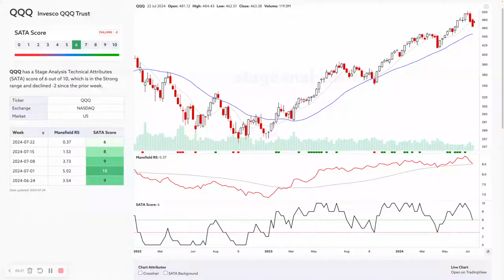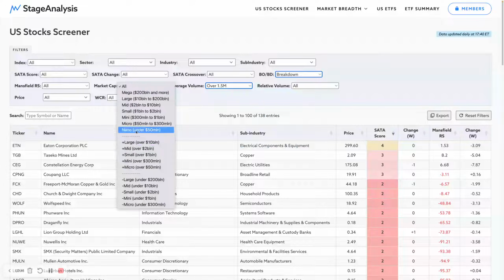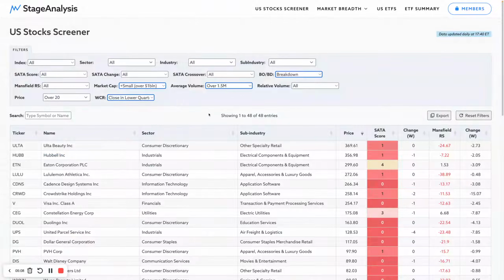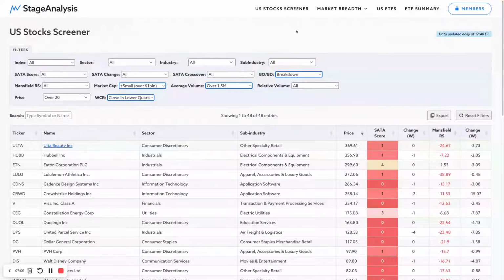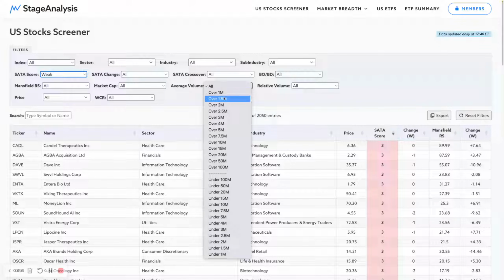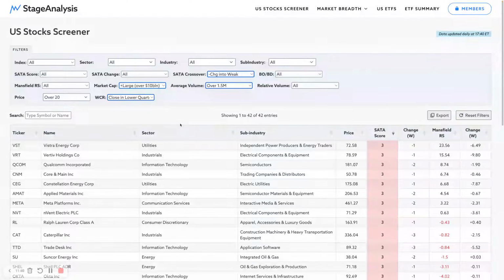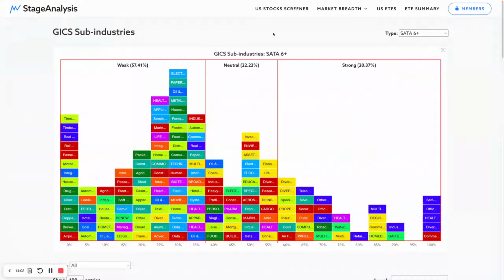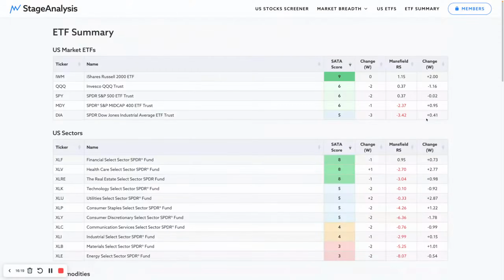Screening for Breakdowns and Weakness – 24 July 2024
With the market correcting in late Stage 2, there are numerous areas leading to the downside that are starting to make Stage 4 breakdowns. So todays video goes through a few different ways that you can find stocks weakening and making breakdown attempts on the Stage Analysis website using the US Stocks Screener and Market Breadth tools.